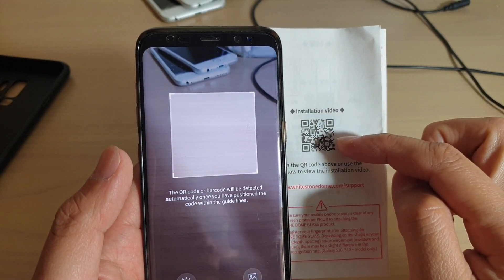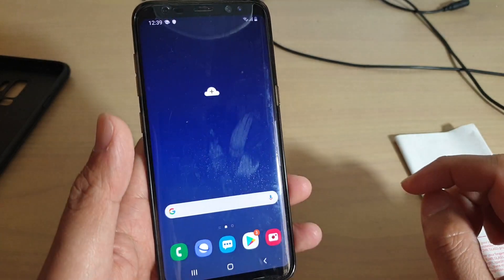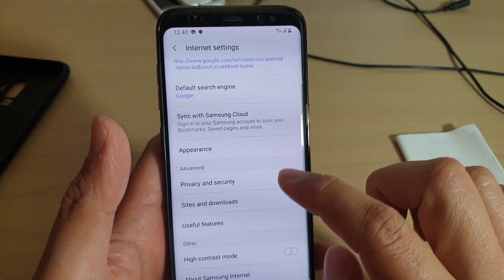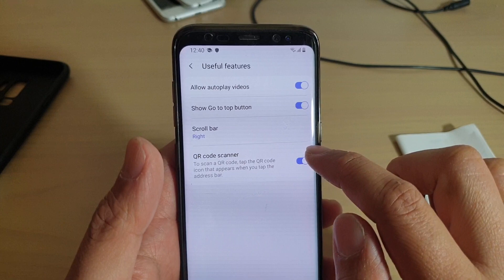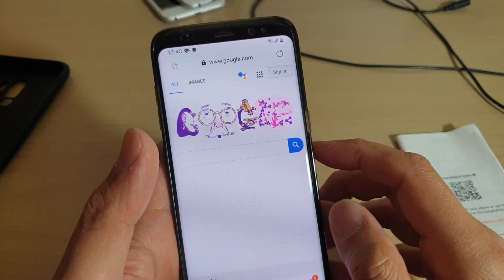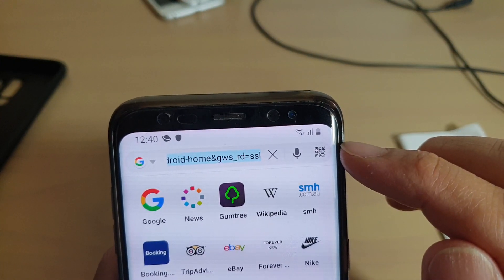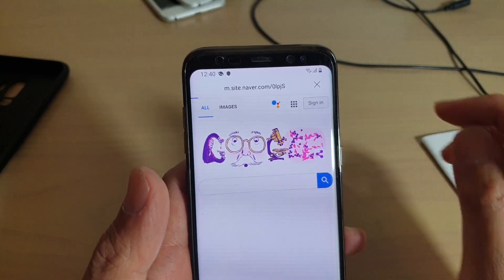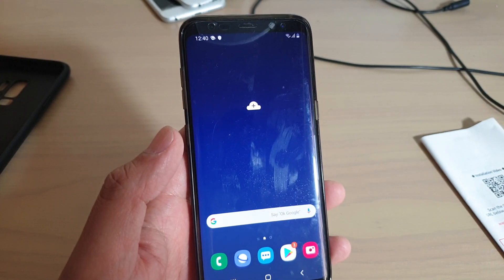Galaxy S8 - Android 9: How to Scan QR Code on Internet Browser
Learn how you can scan the QR code on the internet browser for the Galaxy S8 with Android 9 update.